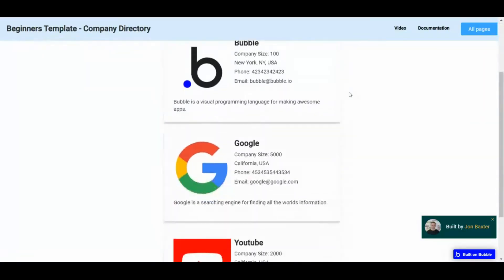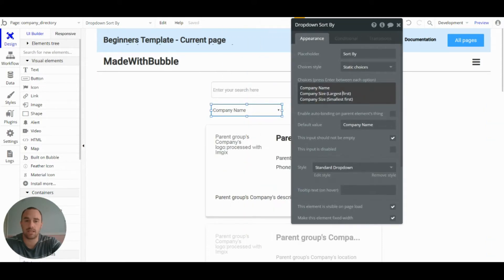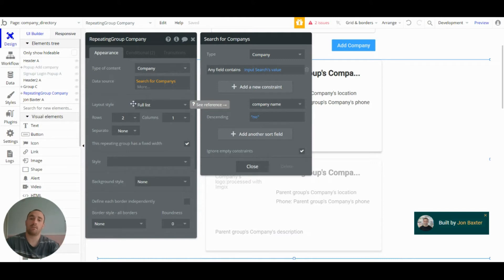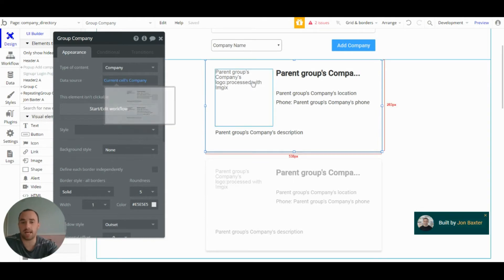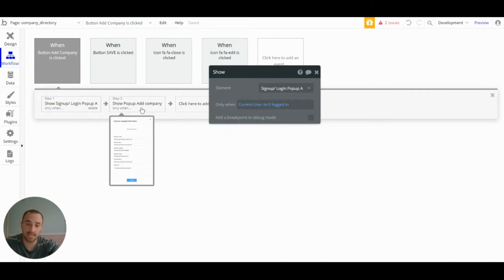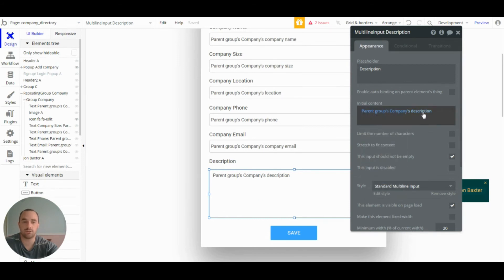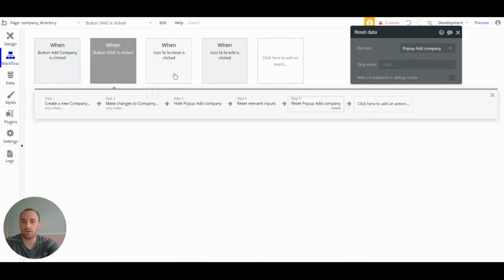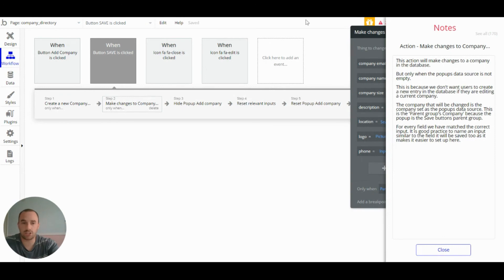Bubble.io Beginners Tutorial: Build A Directory Without Code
This video teaches Bubble.io basics that will be used in all your web apps. The company directory page allows you to create new companies and display them in a list. The page has a simple user interface and simple workflows that allow you to understand how to use inputs, repeating groups, create database entries and much more.

You will learn:
How to display data from the database
How to add data to the database
How to edit data in the database
How to search through a list
How to sort a list

Sections
01:00 Database
01:40 User Interface
05:49 Workflows